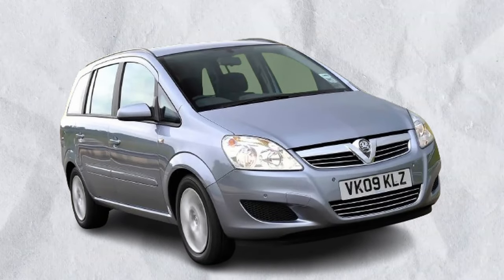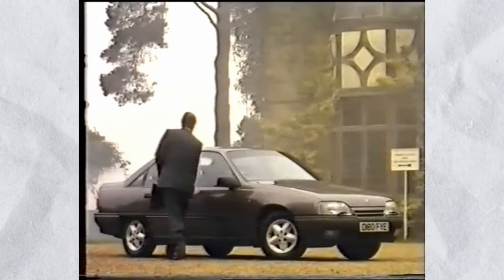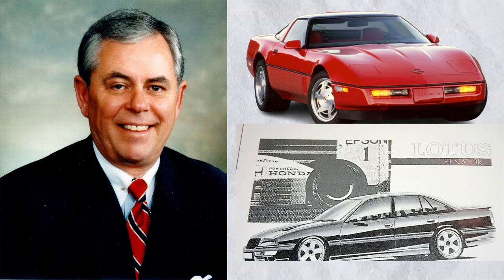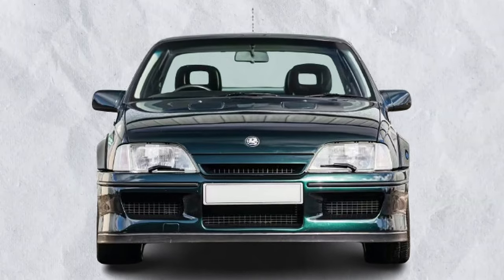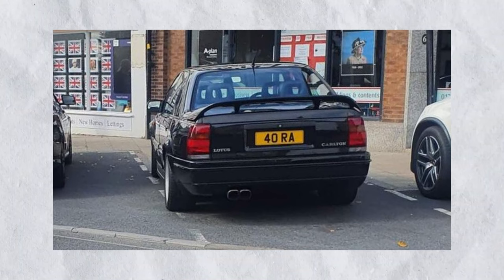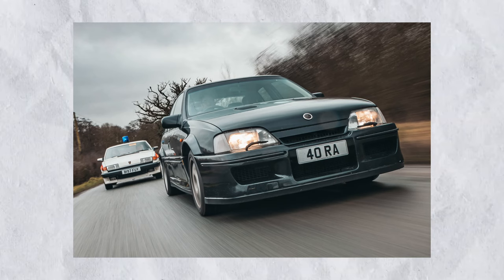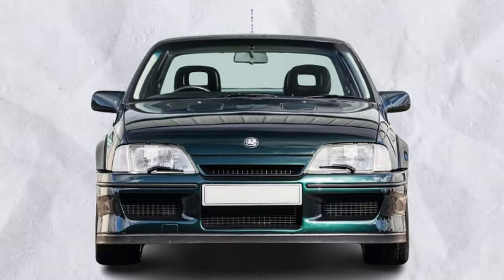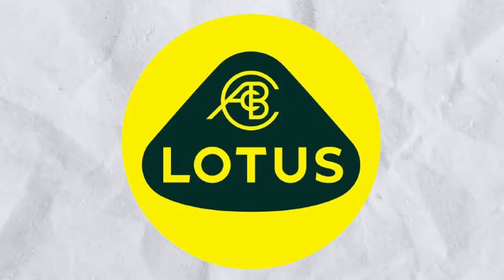Lotus Carlton: The Car The Police Couldn't Catch...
Now Vauxhall isn't a brand we all think highly of. It''s just seen as 'an' car. Nothing wrong but nothing good either. However, what if i told you that the very brand which brought us the bland Corsa and Astra made one of the fastest 4 door saloons ever made? What if this very car was so fast, the UK parliment and automotive press wanting it banned?

Well, watch the video and discover the story of a once normal saloon which through the magic of Lotus came to be faster than the Ferraris, Porsches, BMWs and Mercades of the time.

And of course, you cannot mention the Lotus Carlton without the number and letter combination 40RA. Which is of course, the reg plate of a Lotus Carlton which was stolen in the West Midlands  one of the most recognisable cars in the uk. Ask anyone about 40RA in the UK, ensure you're ready for a long discussion on if it was ever found, and if 40ra ever outran a police helicopter.

If you like fast Fords and German 4 door saloons and the Charger Hellcat, then the Lotus Carlton is right up your street. I mean, the Lotus Carlton was the Hellcat of its day! Half the price of a Ferrari, yet similar performance. The Lotus Carlton is so insane, it would be like BMW making a new M5 which sold for £40,000 yet had the performance of a Ferrari 296!

If only Lotus and Vauxhall would bring this car back, which is arguably the best 4 door saloon car ever made.

What do you think? Do you believe the lotus carlton actually outran a police helicopter? Do you even believe 40ra was found in the first place? Do you disagree that the Lotus Carlton is the best 4 door saloon ever made, if so what is?

Why not start a little discussion about it with others?

Hi! Welcome to HowToSpec! A car channel ran by a 17 year old car enthusiast, who wants to create a community of like-minded enthusiasts to ensure this hobby doesn't lose it's popularity as time progresses.

Join me as I traverse across the complicated yet amazing world of cars via commentary videos, vlogs and even car reviews!

Have any video suggestions or ideas of how I can improve my content?